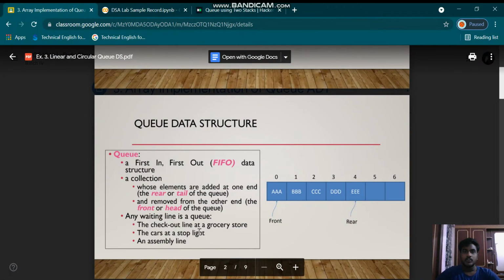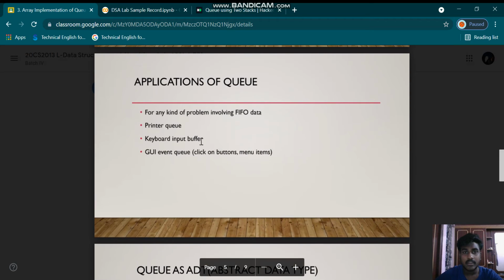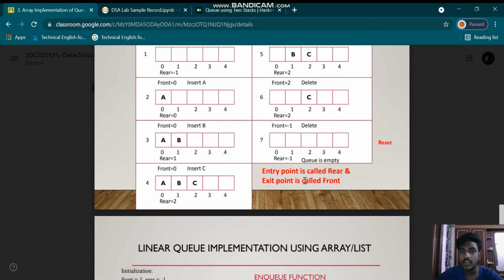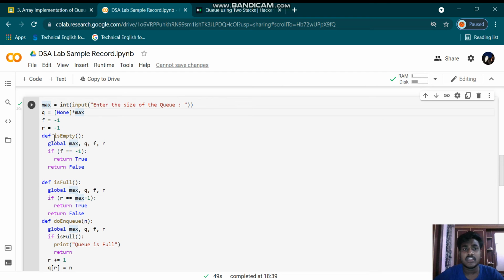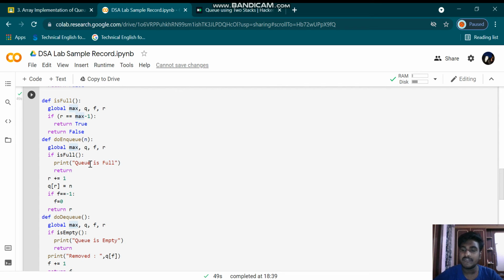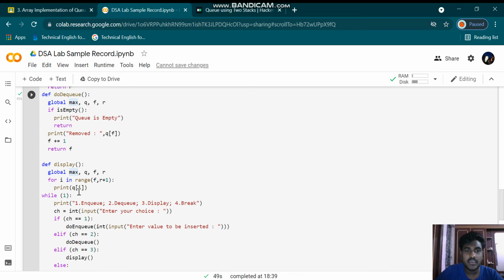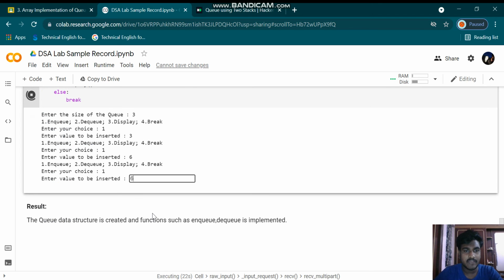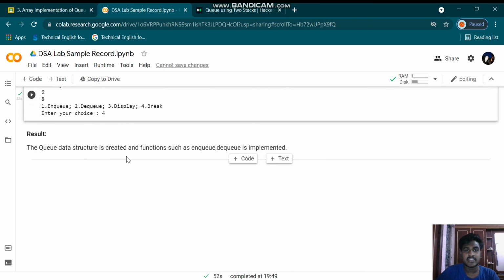Creating Queue(FIFO)| Enqueue,Dequeue | Data Structure & Algorithm